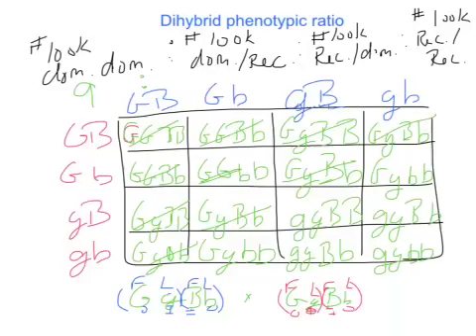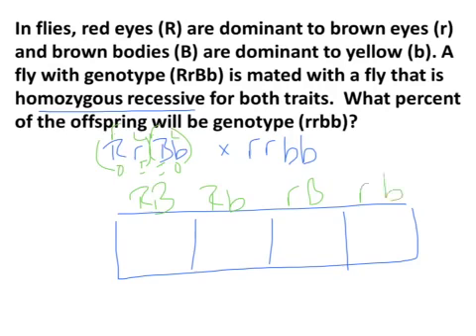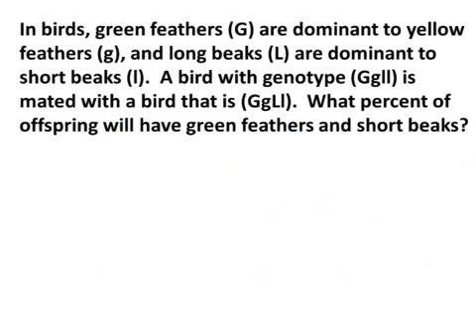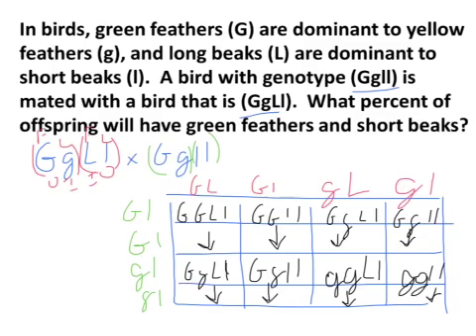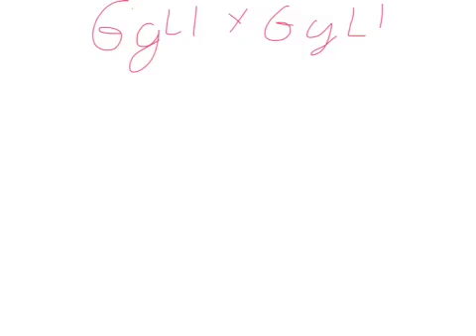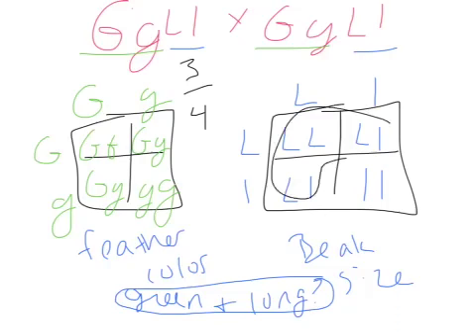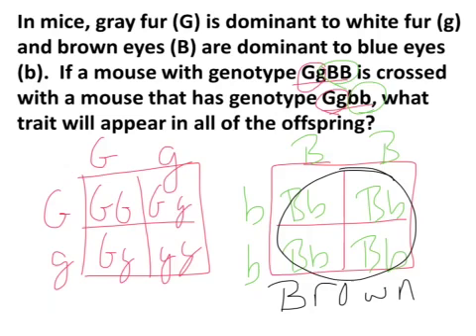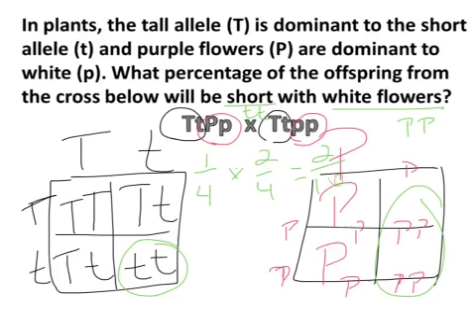PreAP genetics 3